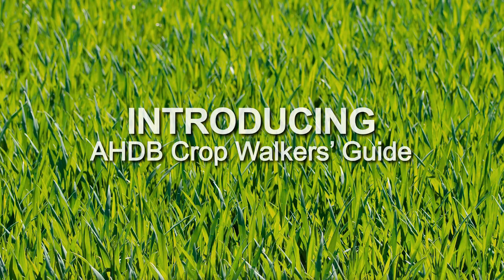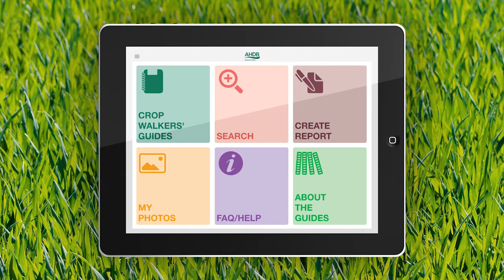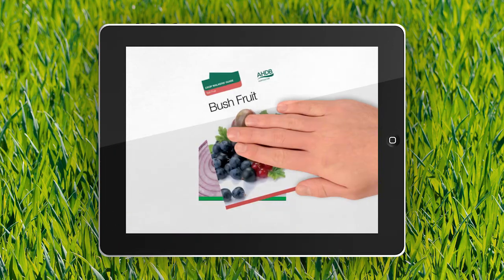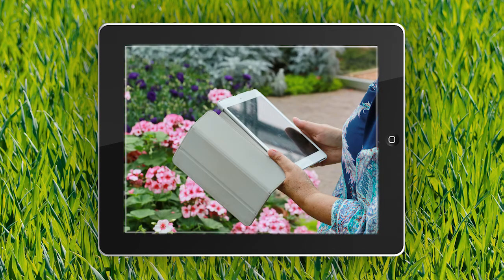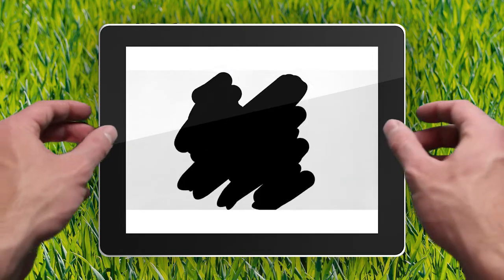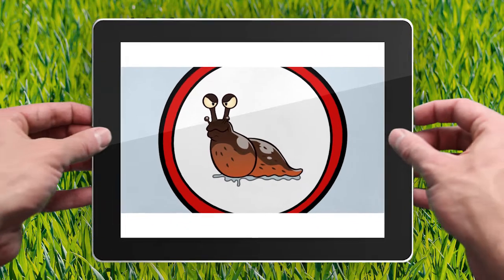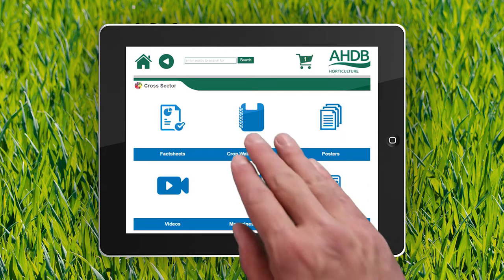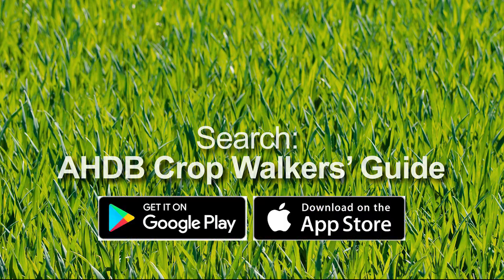AHDB Horticulture Crop Walkers' Guide App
AHDB Horticulture is launching a new app to help growers, supervisors and technical staff make quick diagnoses while out and about.

The Crop Walkers’ Guide app is a user-friendly tool designed to accurately identify economically-damaging pests, diseases and disorders on tablets and smart phones.

The app, which is based on AHDB Horticulture’s popular Crop Walkers’ Guides, also allows users to log the GPS location where symptoms were spotted while on nursery, in store and out in the field.